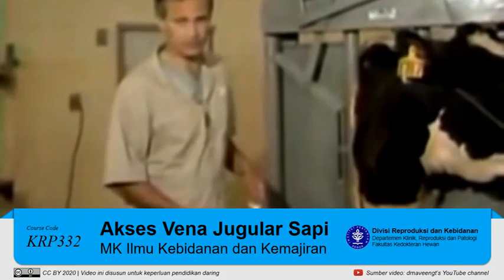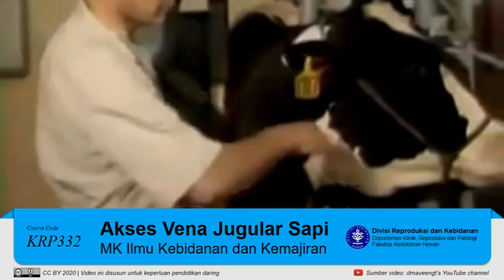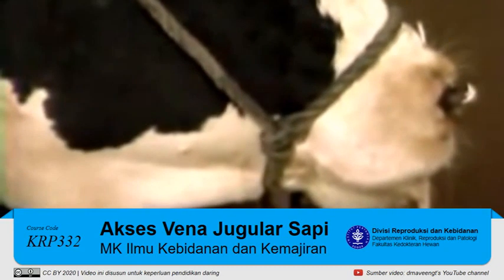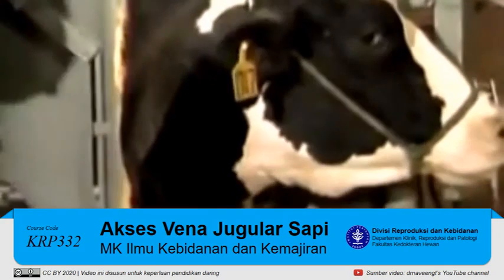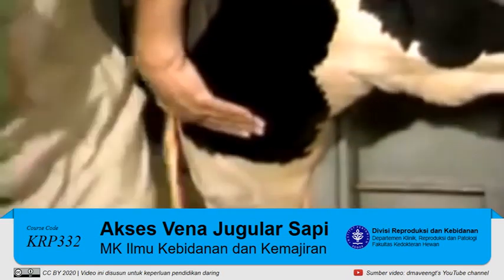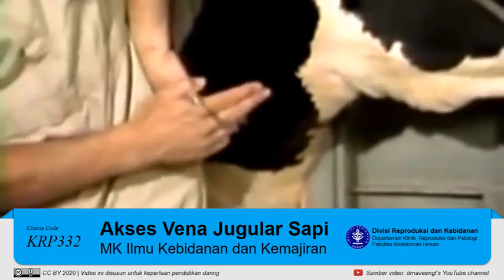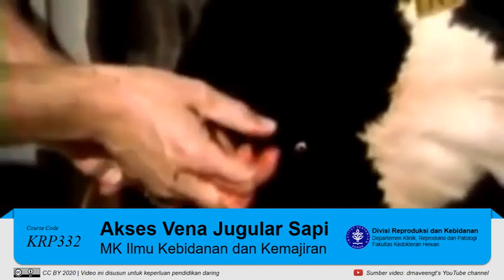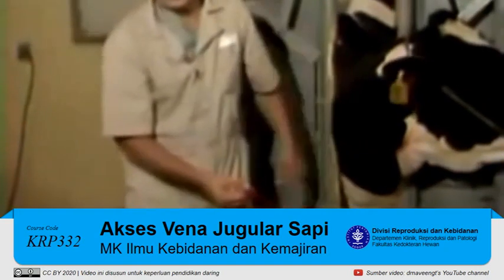Tutorial Praktikum: Teknik mengambil darah dan melakukan terapi cairan pada sapi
Video tutorial Vein Blood Collection And Fluid Therapy In Cow ini disusun untuk keperluan pendidikan daring yang dilayankan di Divisi Reproduksi dan Kebidanan, Departemen Klinik, Reproduksi dan Patologi, Fakultas Kedokteran Hewan IPB University. Video yang digunakan berasal dari drnaveengt's YouTube channel.